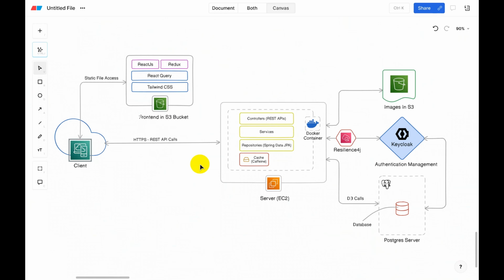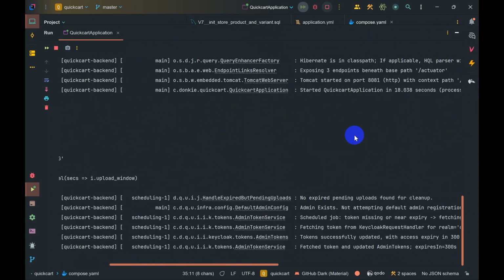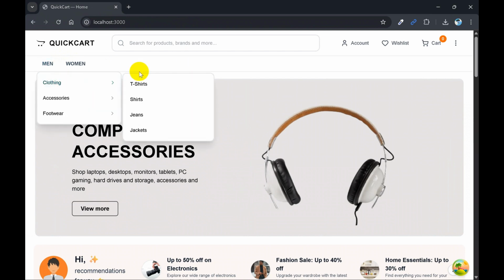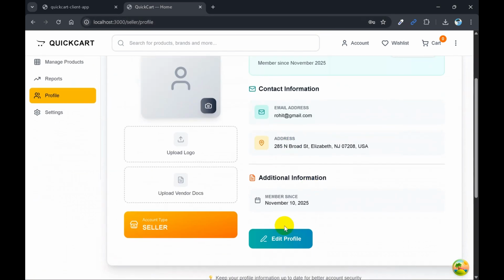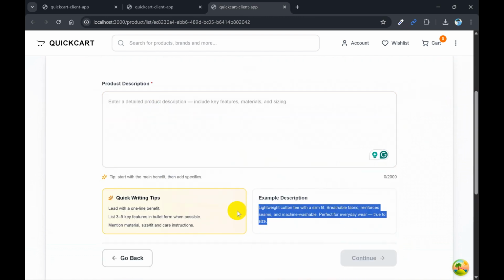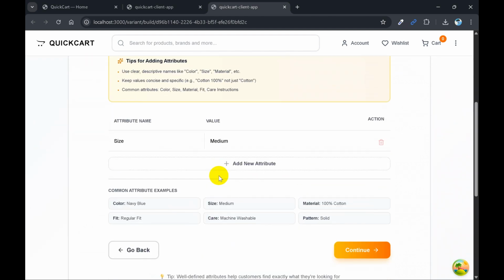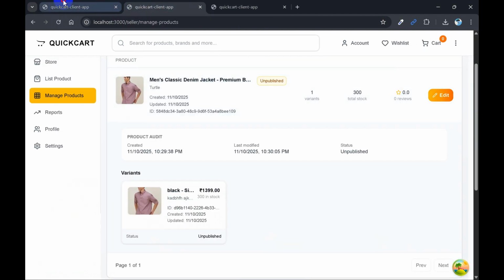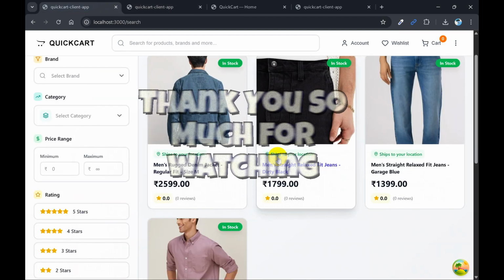🔥E-Commerce Platform - Feature Rundown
QuickCart — Full-Stack E-Commerce Platform (Backend: Java/Spring Boot | Frontend: React + TypeScript)

QuickCart is a fully functional e-commerce application built end-to-end, covering the core features of a modern online store.
I built this project to demonstrate real-world system design, backend development, and full-stack integration.

🔧 Key Features

- User Registration, Login, JWT Authentication
- Role Management (Customer → Seller promotion flow)
- Profile View & Edit (Customer & Seller)
- Seller Dashboard
- Store creation, editing, and management
- Product listing, variant management, brand search
- Multi-step product listing flows
- Hierarchical category selection (tree-based UI)
- Product search with filters (brand, category, price range, rating)
- Product detail page with variant switching
- Fully reactive UI built using React + TypeScript
- State management with Redux Toolkit
- Data fetching with React Query
- Backend built using Spring Boot, JPA, MySQL
- Clean modular backend architecture (services, use cases, domain modelling)
- Secure API handling with interceptors and Auth header injection

🏗 Tech Stack

Backend: Java, Spring Boot, Spring Security, JPA, MySQL
Frontend: React, TypeScript, Redux Toolkit, React Query
Other: Clean Architecture principles, DTOs, layered design, REST APIs

🎯 What this project demonstrates

- End-to-end backend + frontend system design
- Clean API modeling
- Secure authentication & authorization flows
- Real production-like application behavior
- UI/UX aligned with actual e-commerce standards
- Practical engineering skills beyond basic CRUD